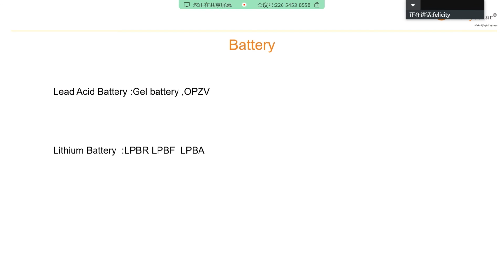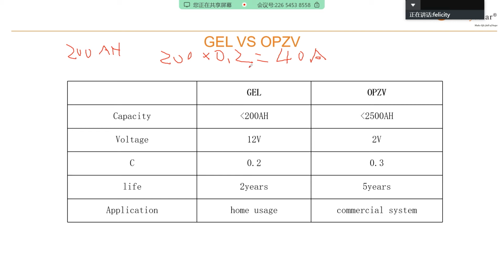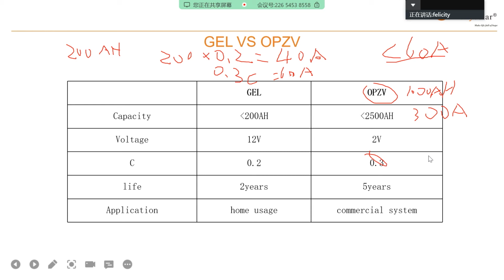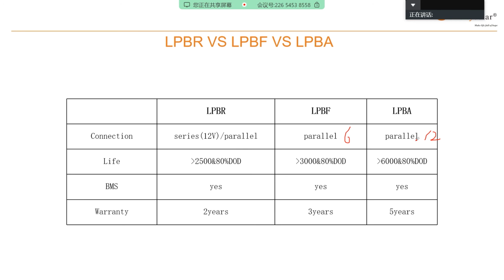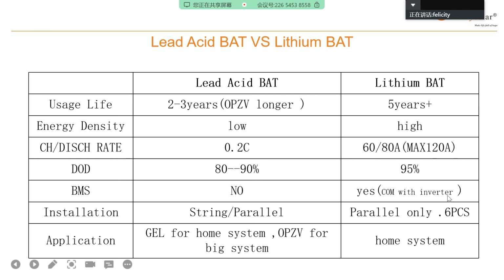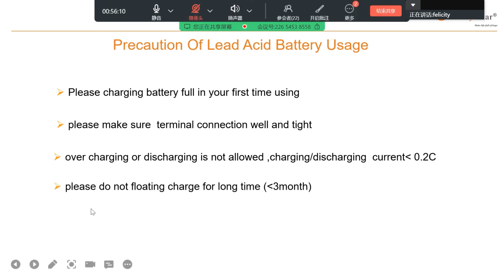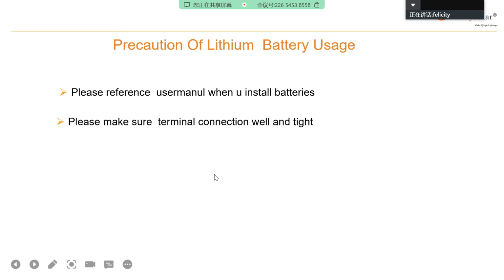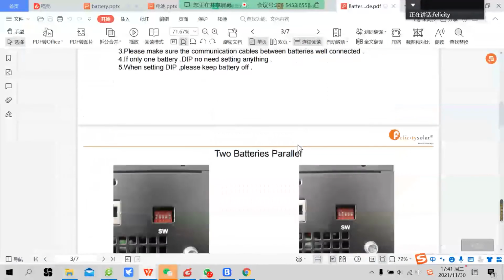felicity lead acid &lithium battery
Battery introduction and installation .